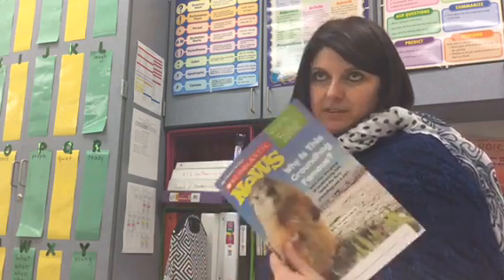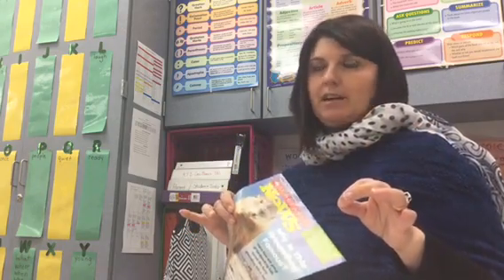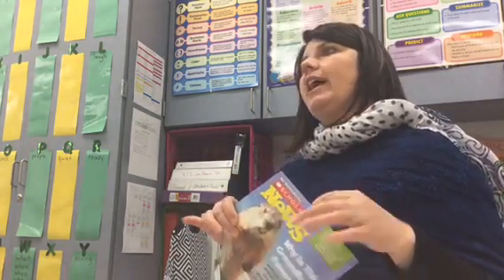Wisdom From Experience